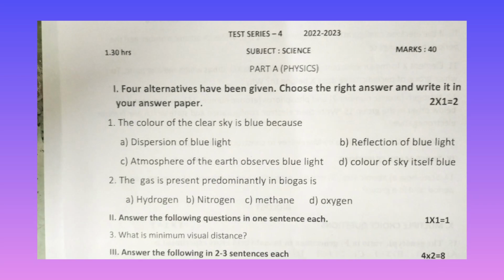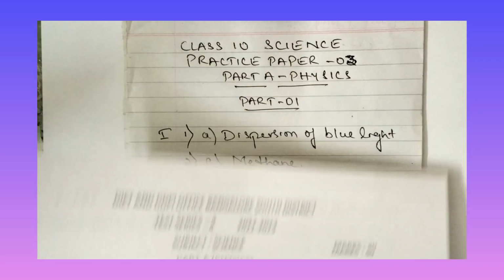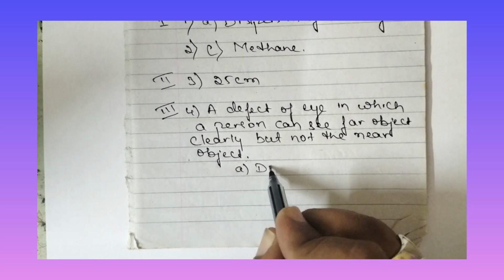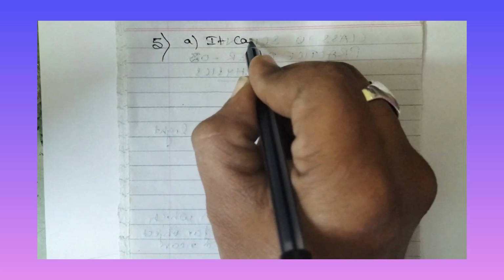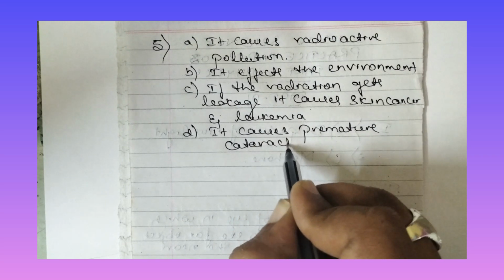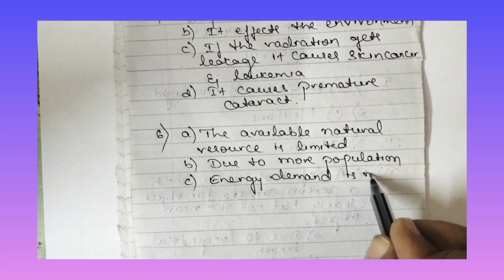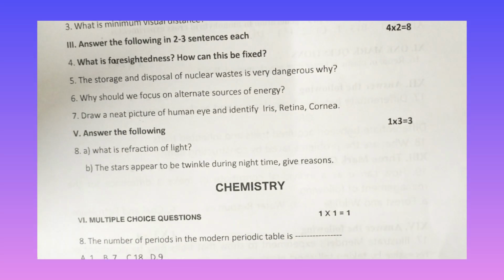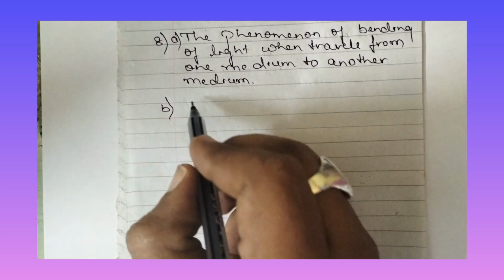CLASS 10 SCIENCE PRACTICE PAPER 3 PART A PHYSICS PART 1 KEY ANSWERS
class10sciencepracticepaper3partaphysicspart1keyanswers class10sciencecbse practice paper3partAphysicspart1keyanswers#class10sciencencertpracticepaper3partaphysicspart1keyanswers#class10sciencenotes#class10sciencequestions#class10sciencemodelpaper#class10scienceinassamese#class10sciencemcq#class10sciencencert#class10scienceimportantquestion#csciencetuts#sciencefacts#scienceexperiment#scienceandtechnology

This video is about class 10 science practice paper 3 part A physics part 1 key answers

Watch this video to get key answers of class 10 science practice paper 3 part A physics